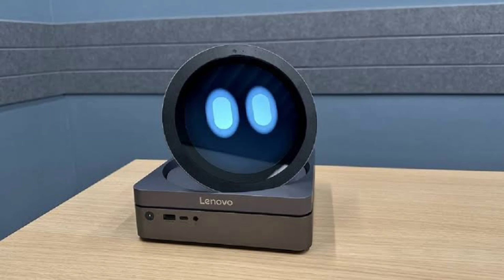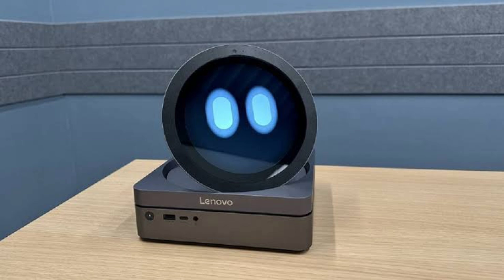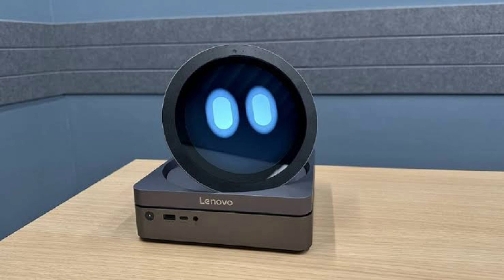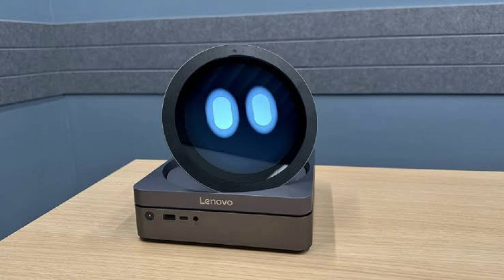Lenovo unveils AI Buddy, a smart assistant that interacts like a friend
At the 2024 Lenovo Innovation Technology Conference, Lenovo introduced the prototype for a smart home assistant, codenamed “AI Buddy.” Designed to compete with popular devices like Amazon’s Echo, the Lenovo AI Buddy brings unique design elements and innovative features that set it apart from other smart home assistants on the market.